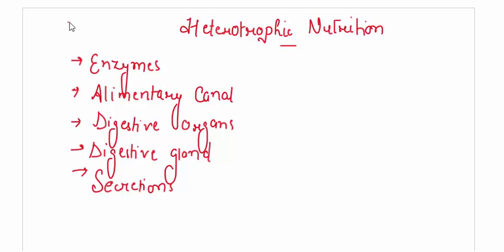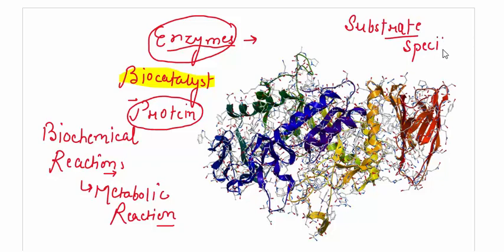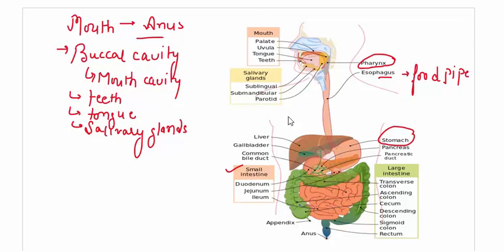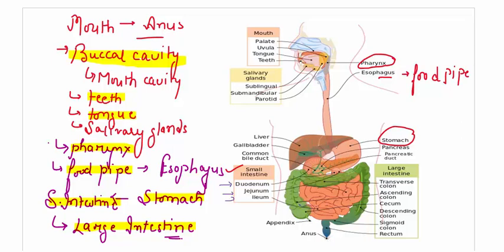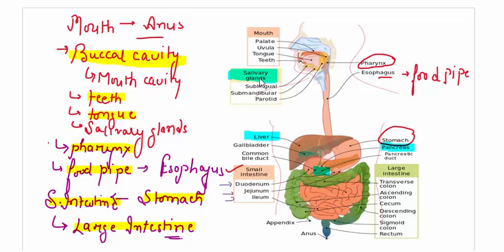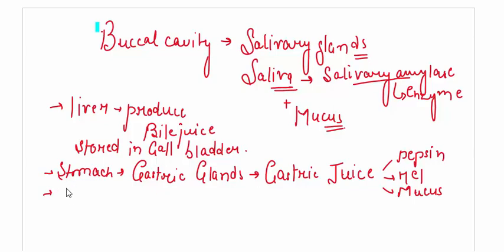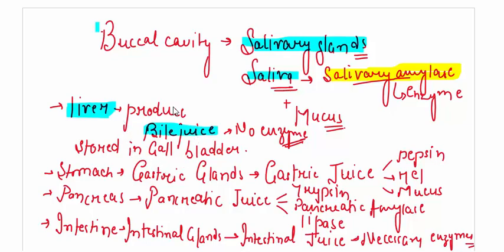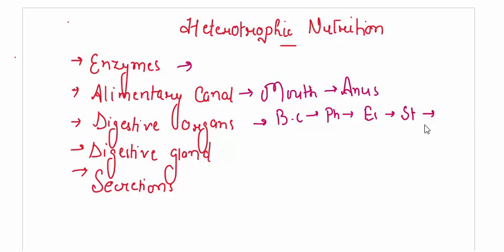I Am What I Eat - Heterotrophic Nutrition in Humans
Description of Alimentary canal, Digestive Organs and Digestive Glands along with their secretions.